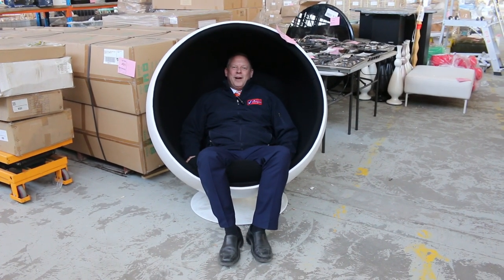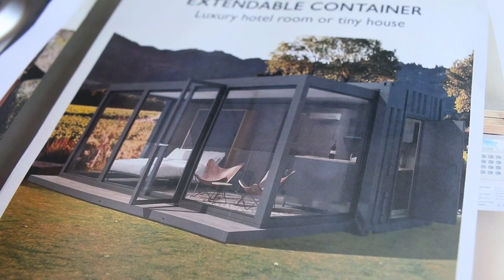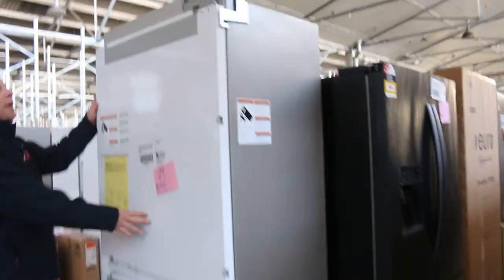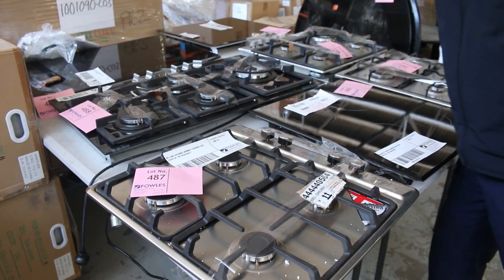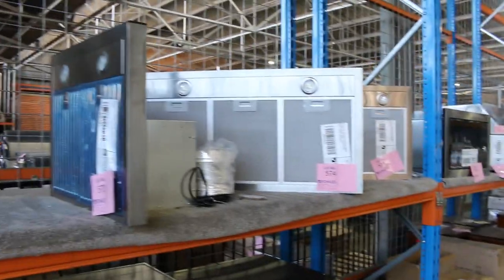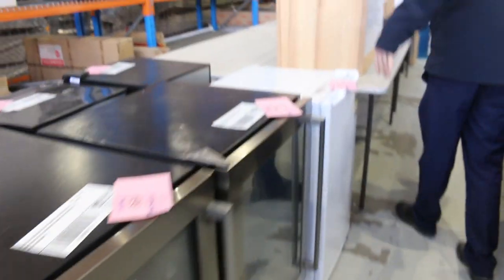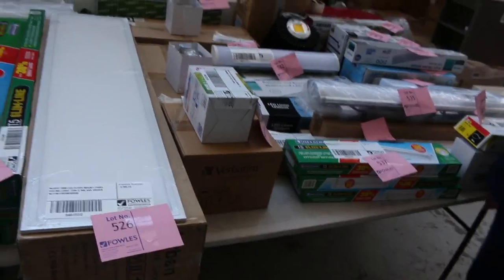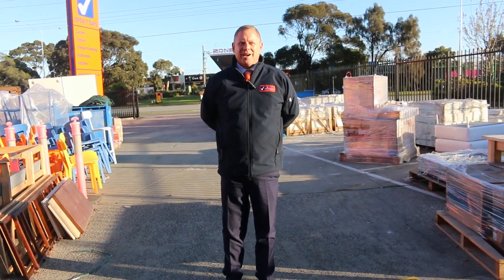Home Renovators Auction 6 July